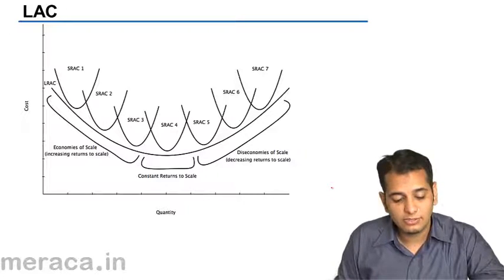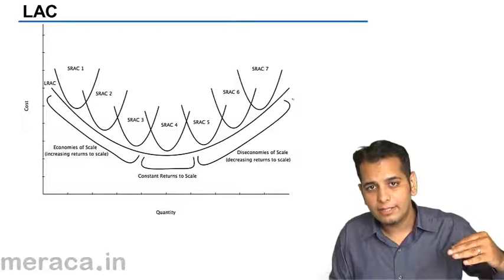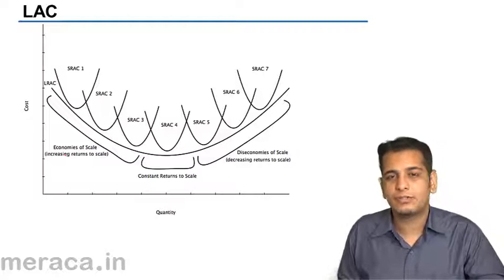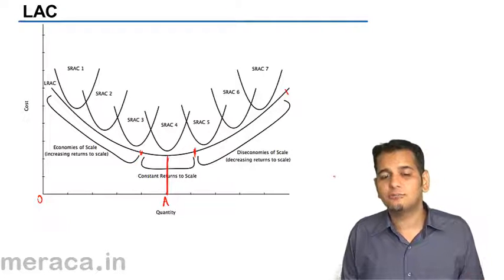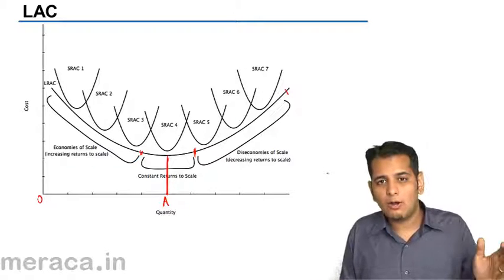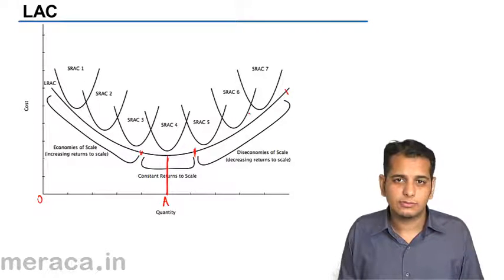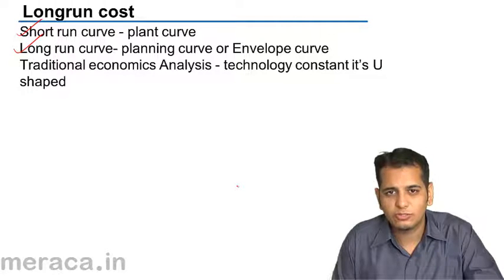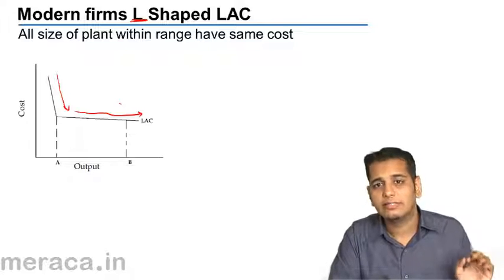What is LAC Reasoning | Theory of Cost | CA CPT | CS & CMA Foundation | Class 11 | Class 12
What is LAC Reasoning, Learn Theory of Cost, Cost concepts, Cost Curves.